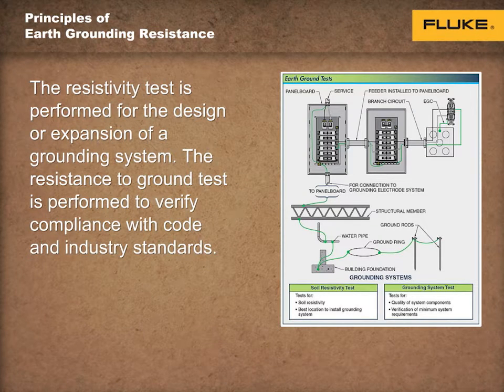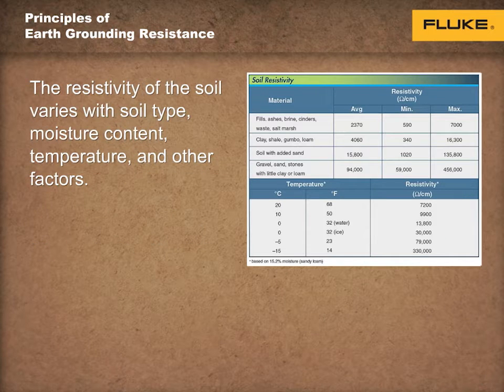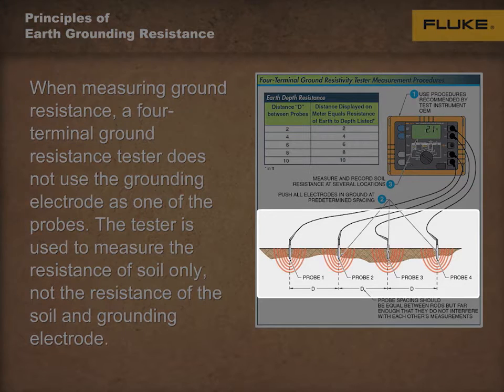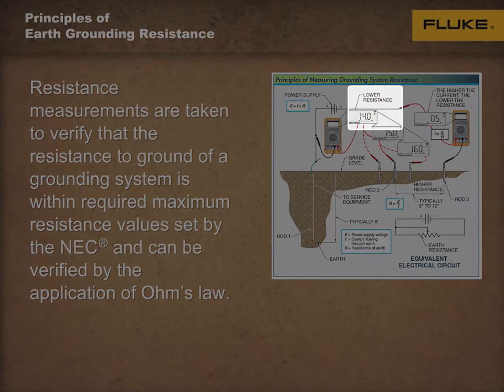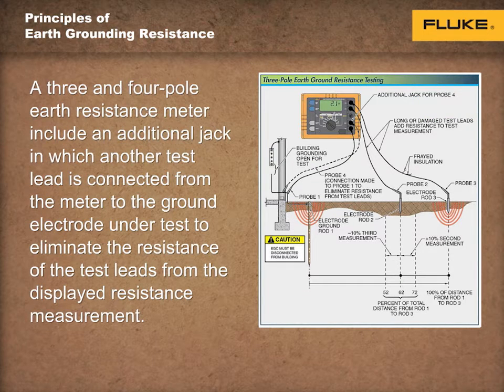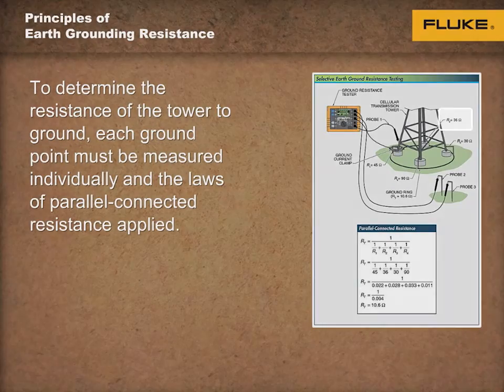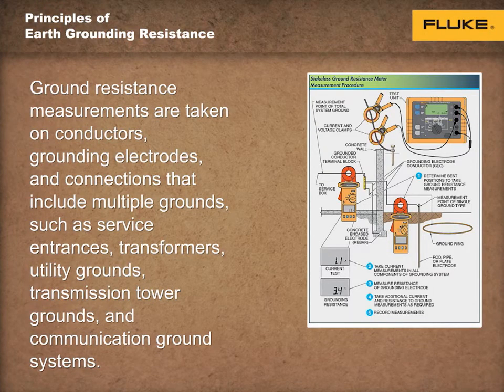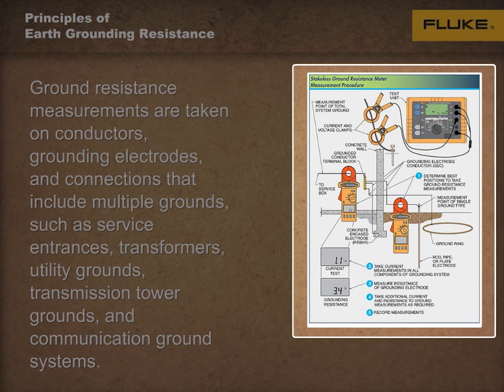Testing Grounded Equipment and Systems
Find out more about how you can perform earth ground testing efficiently with the unconventional yet efficient method with using an earth ground tester, Fluke 1625-2 by watching this video today!